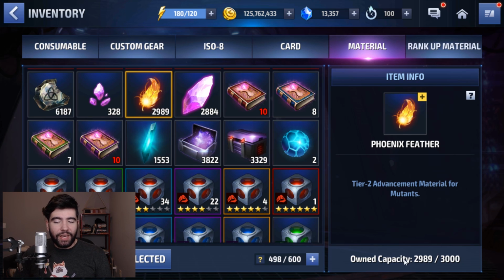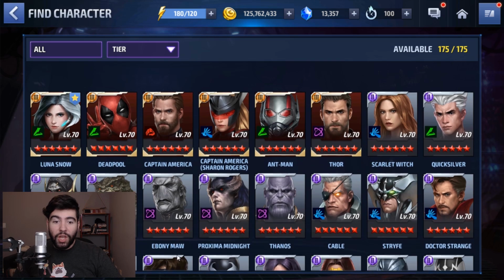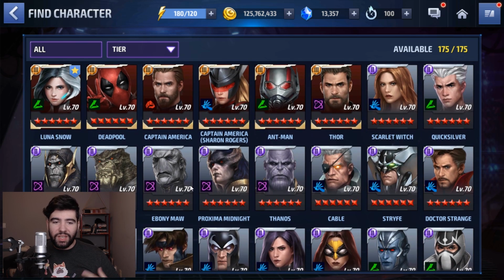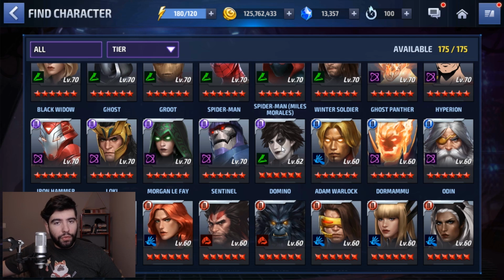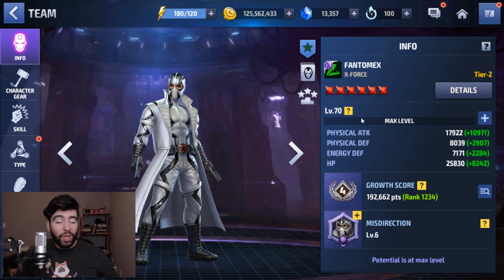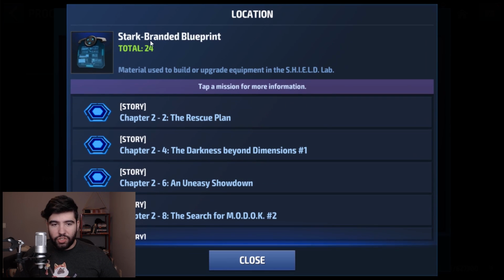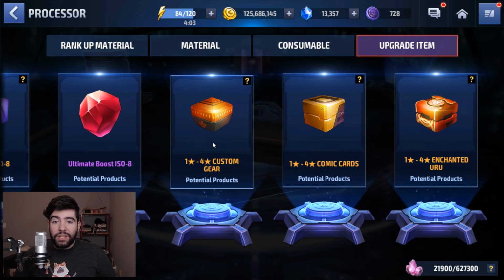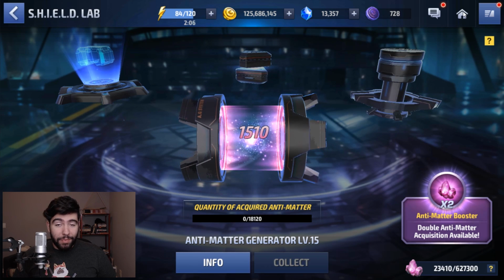X-Men & Upgrade Materials? How to Spend Feathers Wisely! - Marvel Future Fight